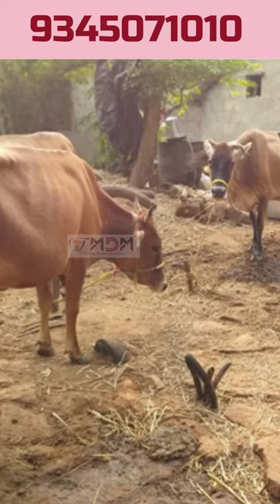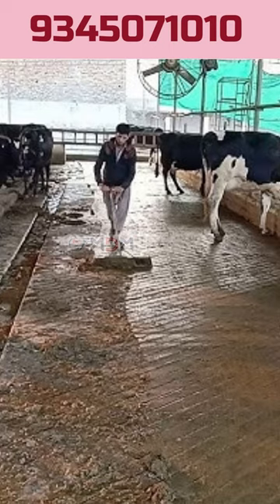புத்தாண்டு விலை தள்ளுபடியில் MDM-யின்...COW MAT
Factory: Kovilepalayam , Coimbatore-64111

cow mat benefits
cow mat business
cow mat best
cow mat best quality
cow buffalo mat
cow mat tamilnadu
cow mat cleaning
cow mat company
cow mat cost
cow mat in coimbatore
cow mat home delivery
cow mat for dairy farm
cow mats for dairy farm in tamilnadu
dairy cow mat
cow mates
cow mate tamil
cow material
cow mat price
cow mat price in india
cow mat factory
cow mat for sale
cow floor mat
cow farm mat
cow mat low price
cow mat price in tamil
cow mat rate
cow mat review
cow mat rubber
cow matting rubber tamil
cow rubber mat price
cow rubber mat malayalam
cow rubber mats price in india
cow floor rubber mat
rubber cow mat manufacturers in india
cow mat size
cow sleeping mat
cow skin carpet
cow sleeping mat
cow mat uses
cow mat rate
cow mat size